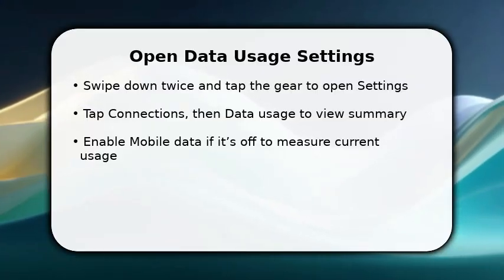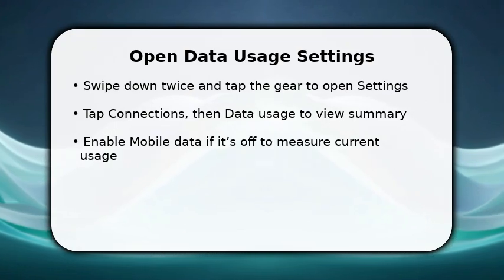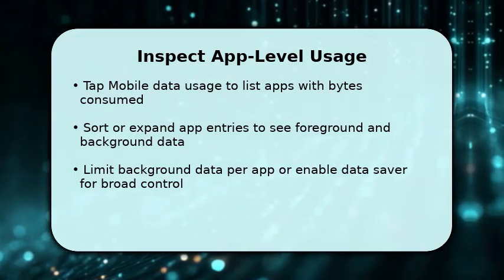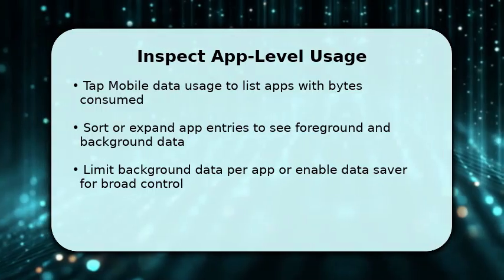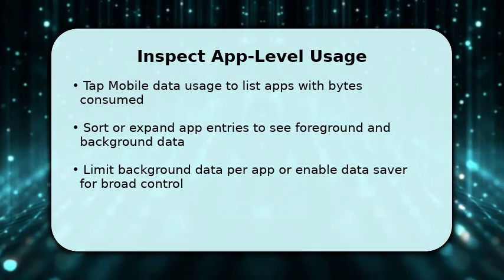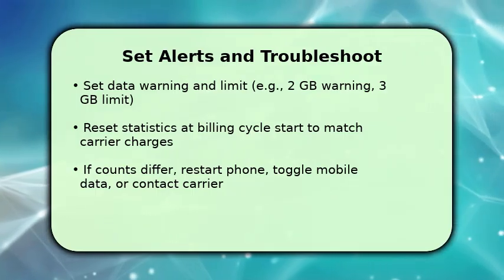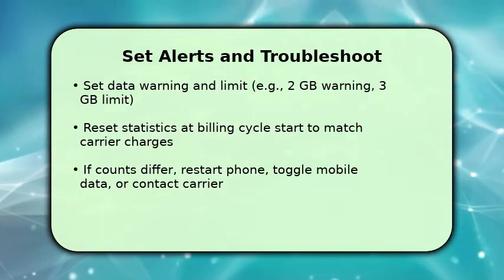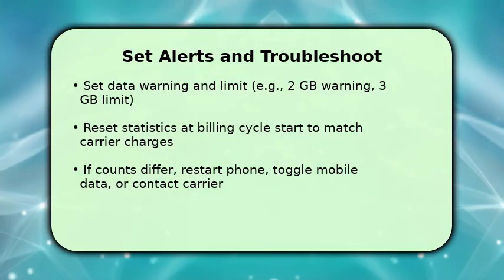How to Know Data Usage in Samsung Mobile (updated)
Discover the latest methods to monitor your data usage on Samsung mobile devices. This updated guide provides essential tips and tricks for managing network resources effectively, ensthy with step-by-step instructions tailored specifically for users of various Samsung models.